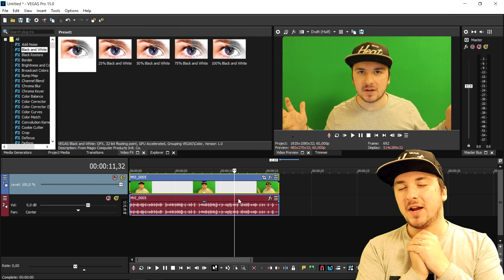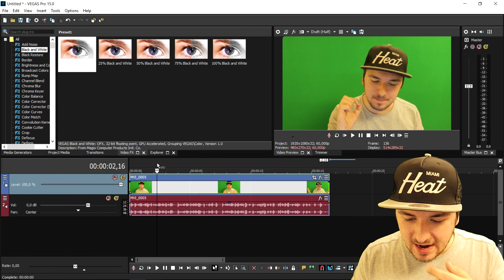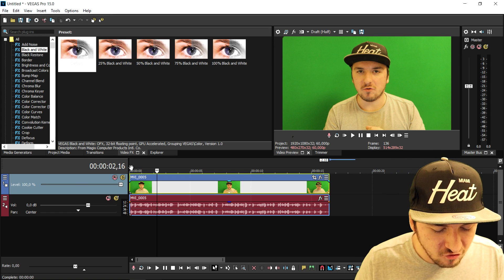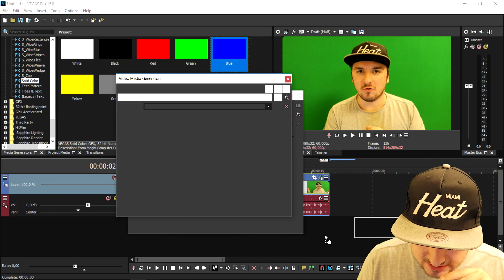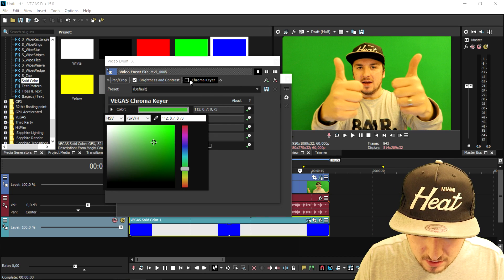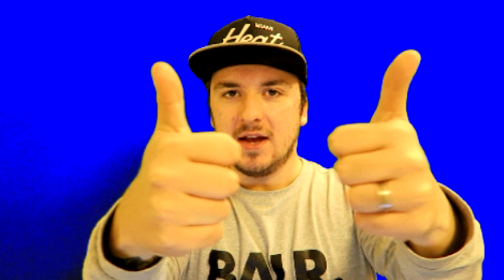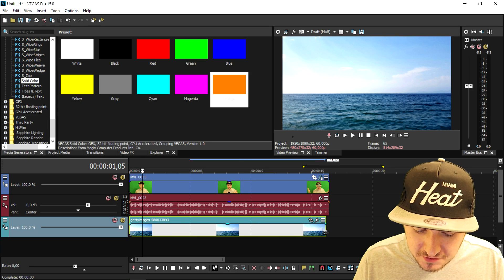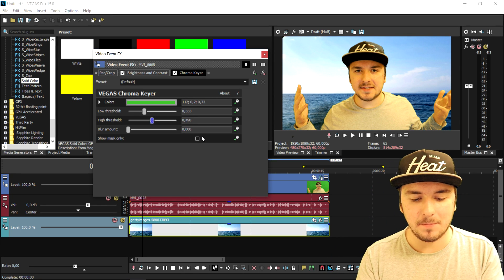Vegas Pro 15: How To Use Your Green Screen - Tutorial #228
- - Vegas 15! It finally released! In this video I'll be showing you how to use your green screen. I use the video editing software called VEGAS Pro 15 as my main video editing program. You can use Final Cut, iMovie, and more.
- Always Ready!